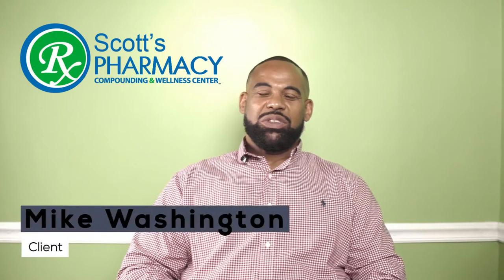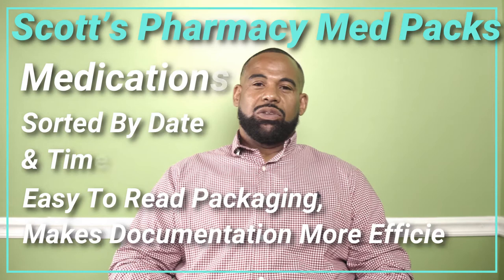Mike Washington owner / director of residential services at HOPE and Scott's Pharmacy ScottsPharmay1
Mike Washington, owner and director of residential services at H.O.P.E. discusses working with Scott's Pharmacy for compliance packaging